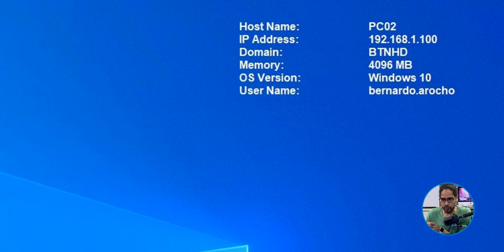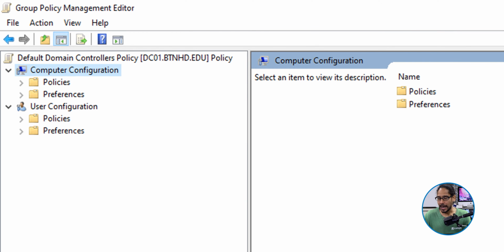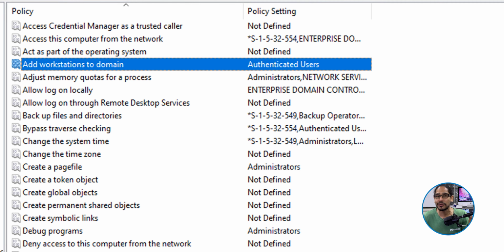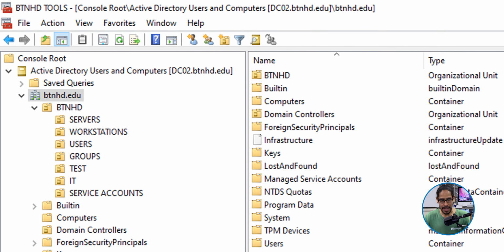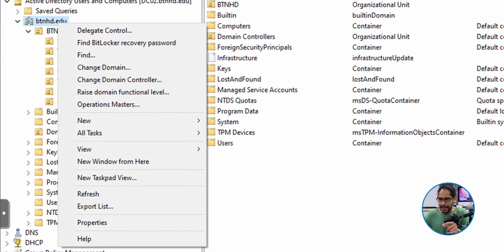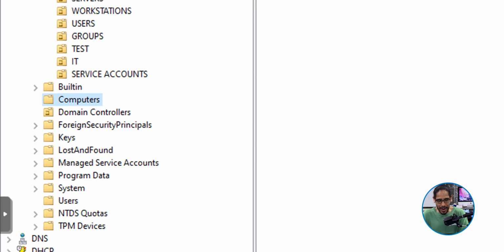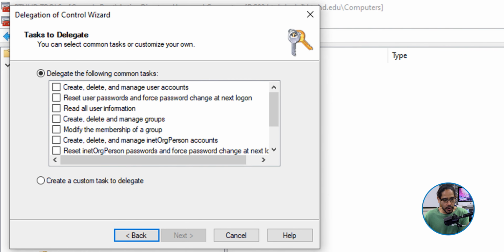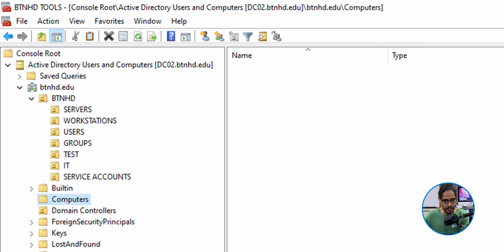Domain Join Service Account Setup | Step-by-Step Tutorial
In this video, you’ll learn how to configure a service account to domain-joined computers.

Chapters
0:00 Introduction
0:11 Logo Introduction
0:17 Overview of video
0:44 Configure Domain Controller group policy
2:14 Setup AD Management View
2:22 Service Account
2:48 Change Domain Quota
3:20 Configure service account permission
4:24 Conclusion